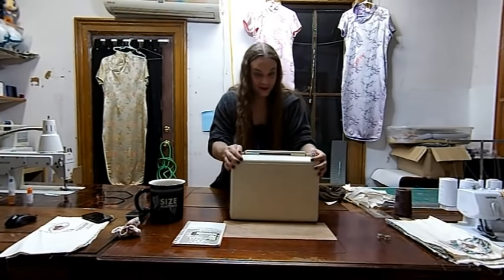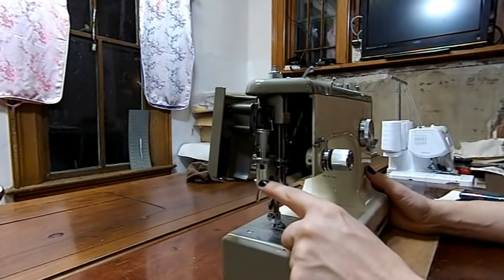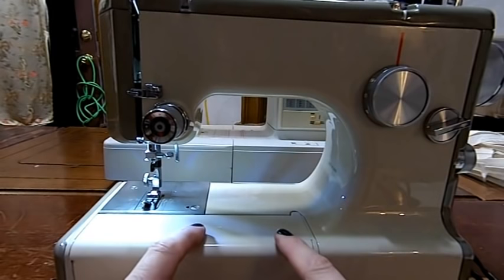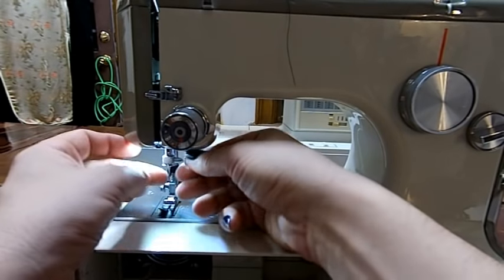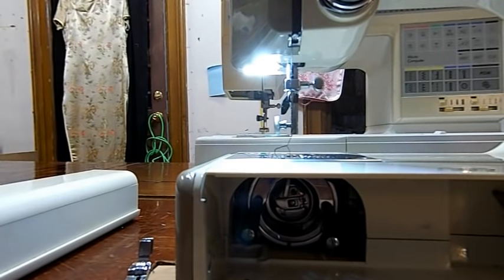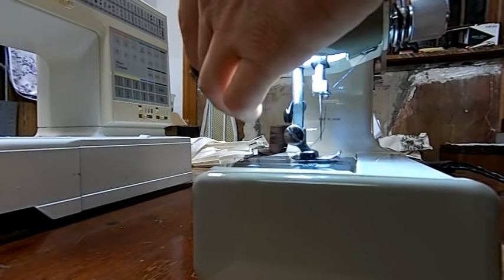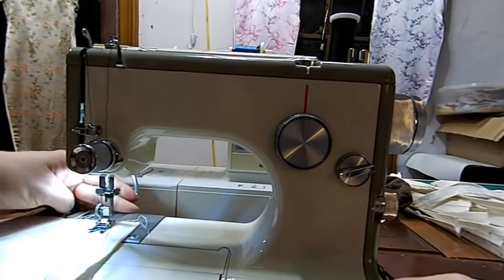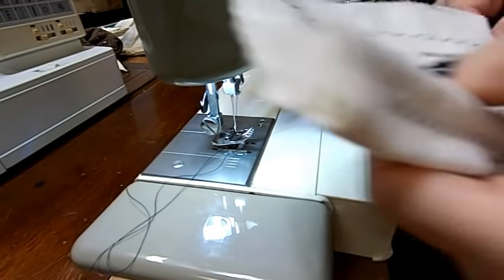How to Use a Vintage Kenmore 158.1040 Sewing Machine - Wind a bobbin, thread, stitches, buttonholes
This is an overview of the super-cute but highly functional Kenmore 158.1040, also known as the Keatherweight or Baby Kenny. You will learn the basics of the machine including how to wind a bobbin, thread the machine, use the different stitches, make buttonholes, and lower the feed dogs for darning and free motion quilting or embroidery.

Visit the Sew Save Me Etsy Store where you can find manuals, parts, accessories, and refurbished machines as they become available